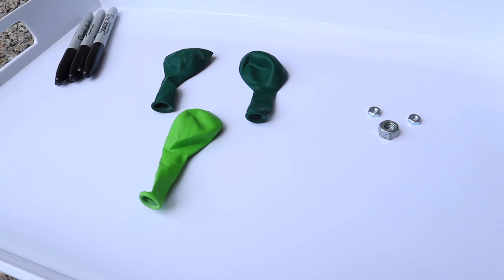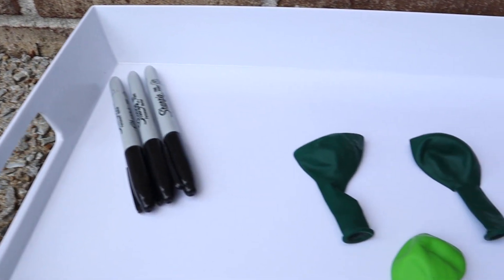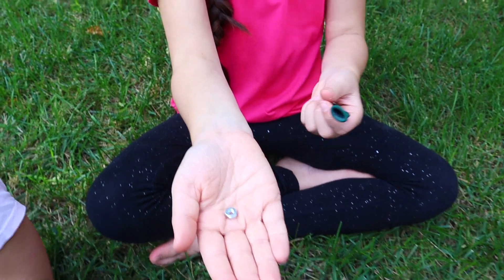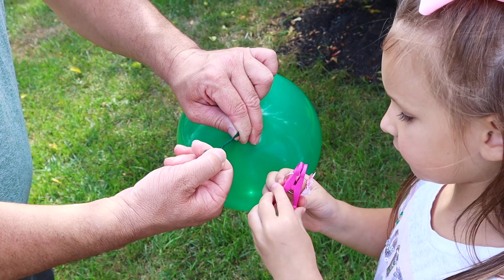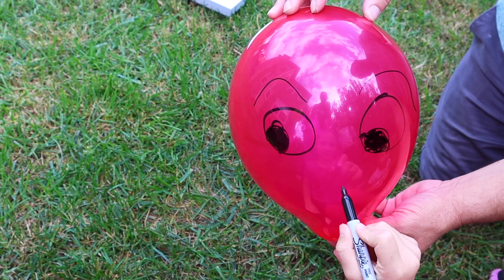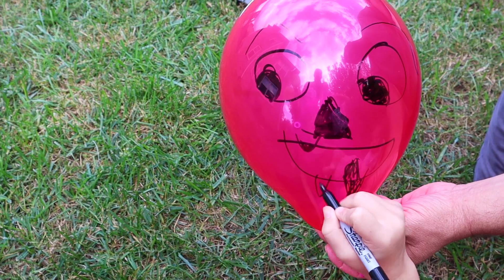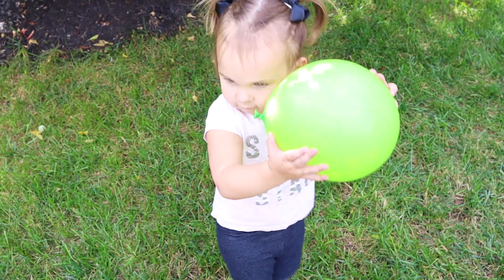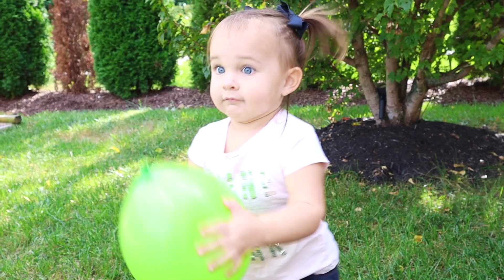SCREAMING GHOSTS / MONSTER BALLOONS: 31 DAYS OF HALLOWEEN KIDS STEM SCIENCE EXPERIMENTS & ACTIVITIES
It's Halloween Time!!!  In the next experiment for our October series, we are making balloon ghosts and monsters SCREAM!  This is probably the easiest / fastest activity in this series and only uses 3 things.  My 2 year old wore herself out jumping all over the place to get her balloon to scream and my older girls loved trying different speeds and motions to change the sound!  Shopping list links are below for everything you need to do this 31 Days of Halloween STEM series!

There are so many awesome activities planned that I can't wait to share!

31 Days of Halloween STEM Shopping List:
○ Baking Soda
○ Plastic Baggies
○ Corn Starch
○ Salad Spinner
○ Liquid Watercolor Paints
○ Food Dye
○ Coffee Filters
○ Kid Gloves
○ Tissue Paper
○ Origami Paper
○ Brain Gelatin Mold
○ Halloween Candy Mold
○ Black Light Flashlight
○ Candy Eyeballs
○ Edible Markers
○ Kid Safety Goggles
○ Pumpkin Candy
○ Colored Craft Sticks
○ Wood Craft Sticks
○ Vegetable Oil
○ Ivory Bar Soap
○ Unflavored Gelatin
○ Halloween Cookie Cutters
○ Gummy Worms
○ Tea Bags
○ Toy Eyeballs
○ Plastic Spiders / Bat Rings
○ Glow in the Dark Paint

XOXO
Alicia Yerian